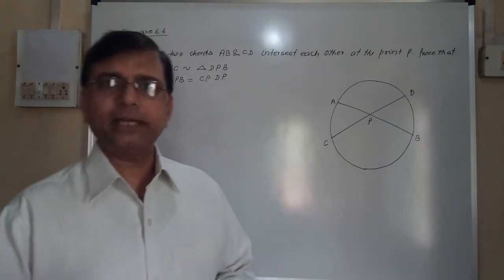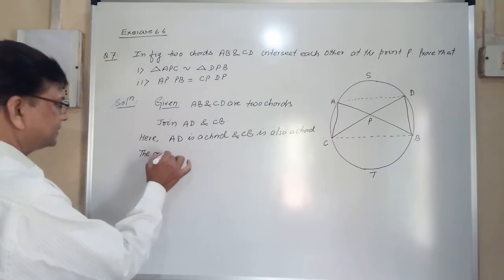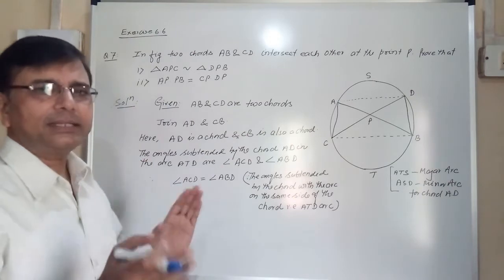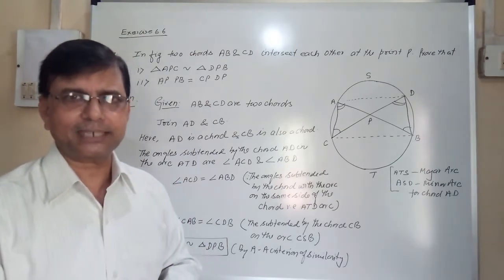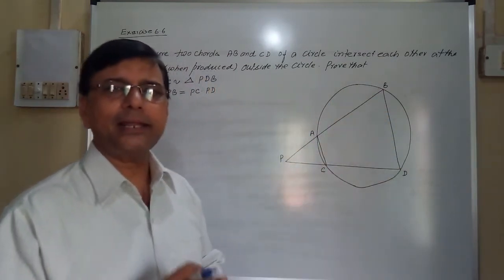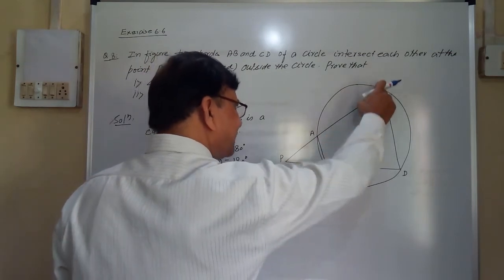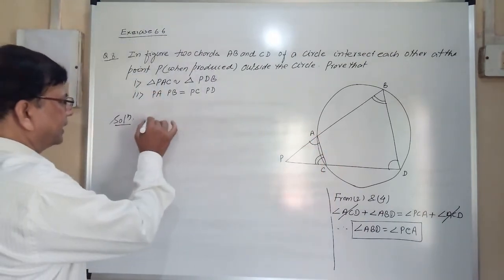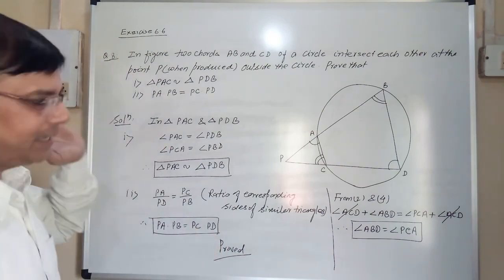maths CBSE10th/NCERT/Maths/Triangle/Exercise 6.6